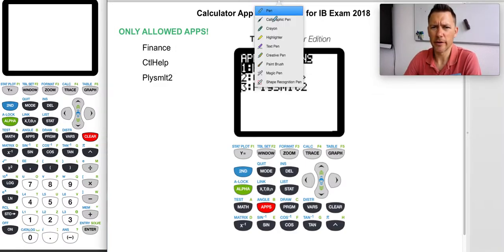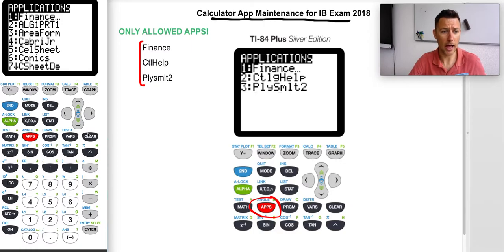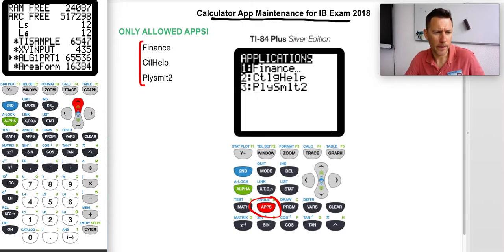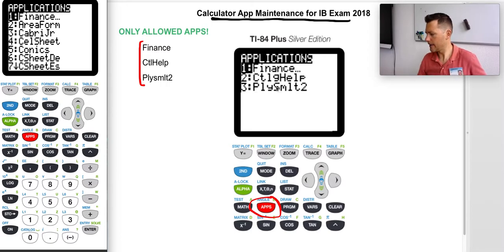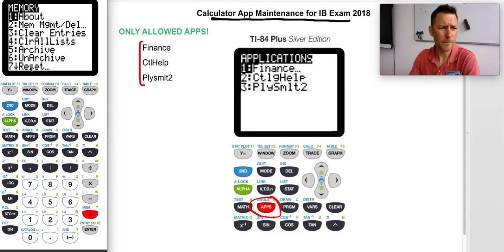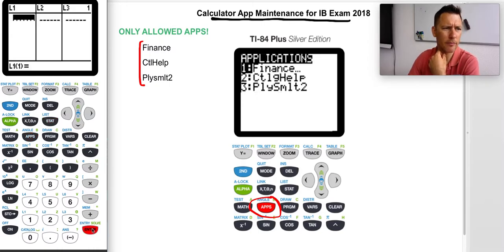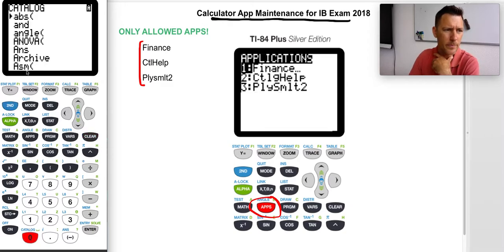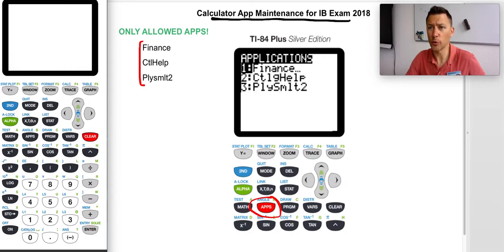Calculator App Maintenance for IB Exam 2018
Allowed apps on Ti-84 calculator:  Finance, PolySimlt2, CtlgHelp.